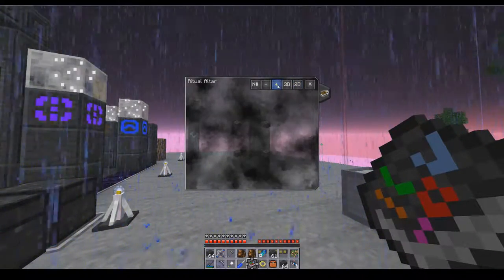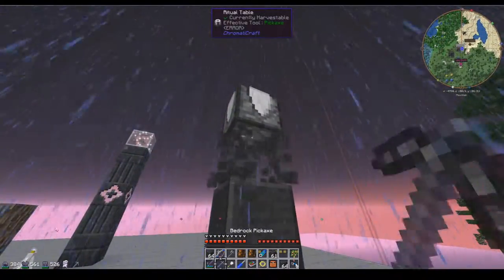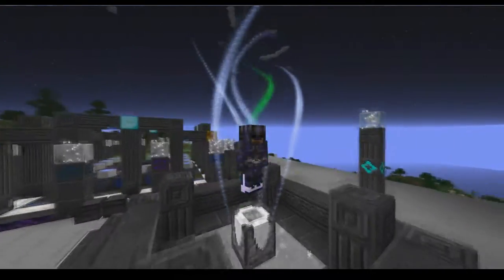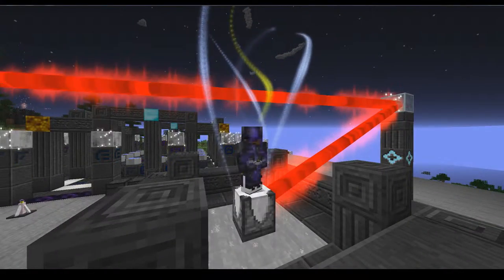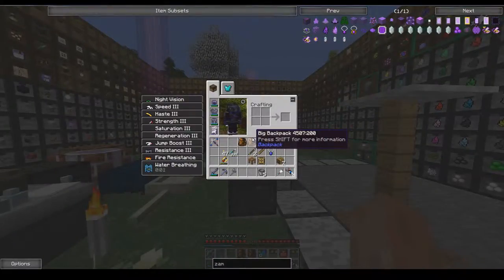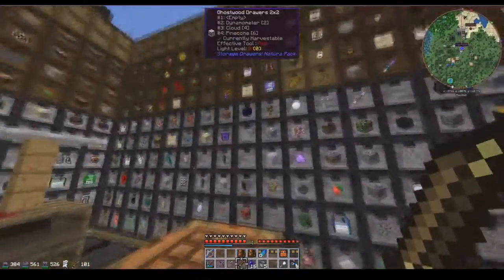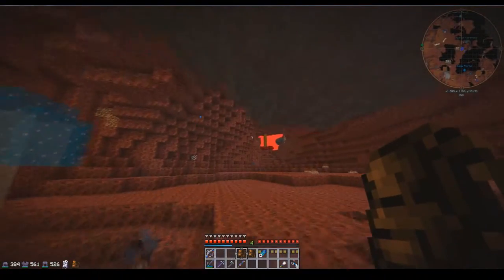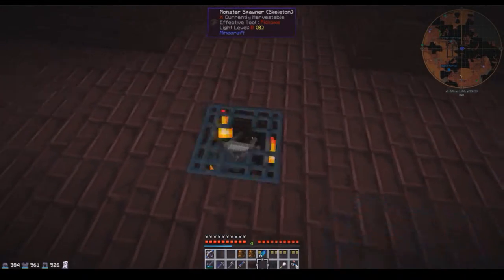Derp Shield Revolution Season Season 2 Episode 26 Ritual Altar, Expensive Cleaver, Wither Skull Farm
Season 2 Episode 26 of a series I recorded on Reika's Dev Server "Dragon Realm". This series will include a lot of alpha and beta items, abilities & keeping the main focus on Reika's Mods.

Time to get going into the late game of chromaticraft!

Software Used:
Shadowplay